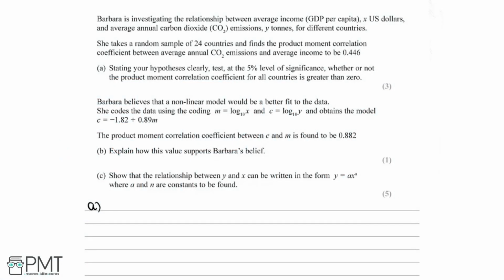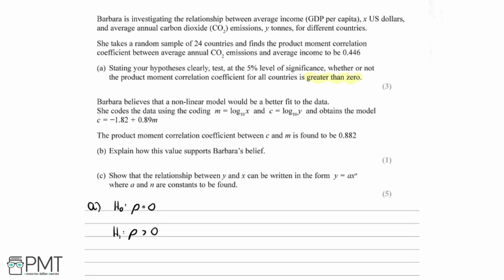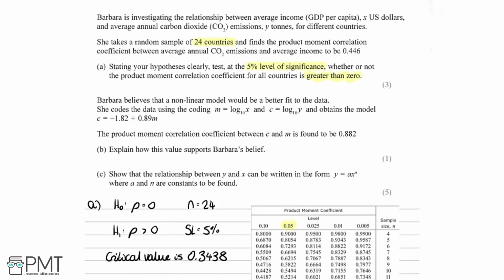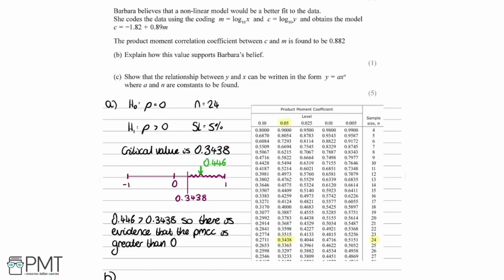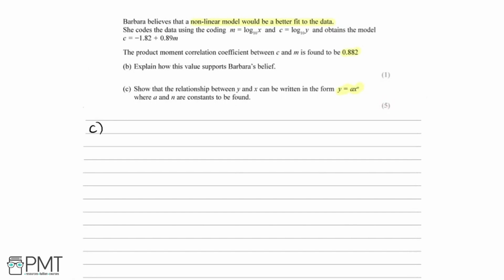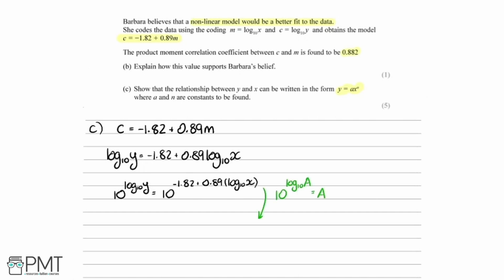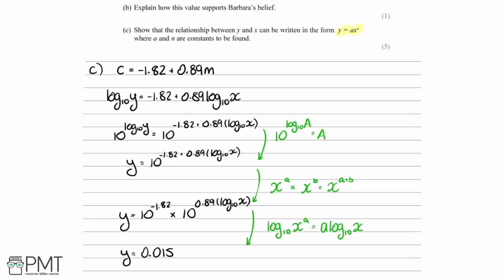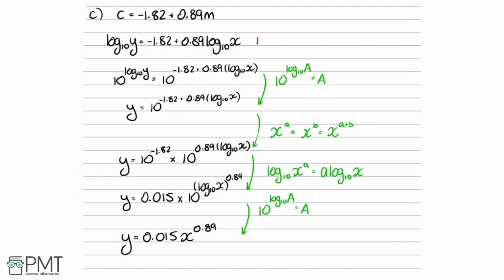Regression, Correlation and Hypothesis Testing - Q3 | Maths A-level | PMT Education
This is the video solution for our Statistics A Level Regression, Correlation and Hypothesis Testing Questions by Topic. You can watch all the videos for this question set in this playlist

You can also download a PDF copy of the Questions by Topic, mark scheme and model answers